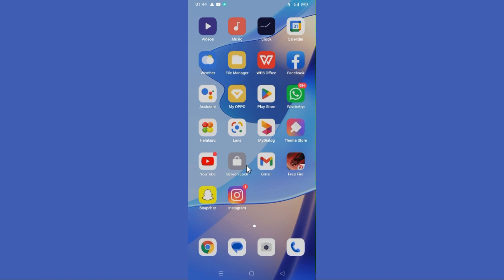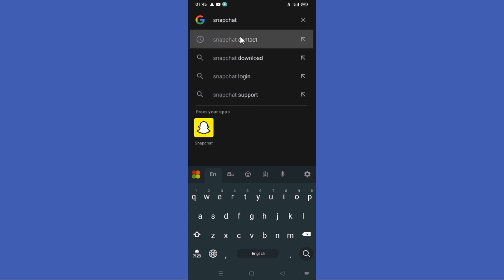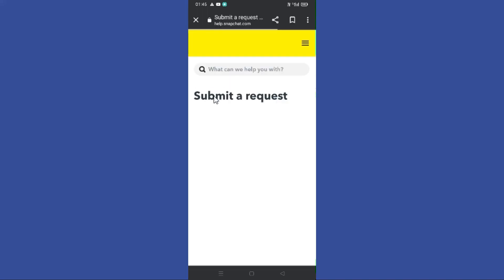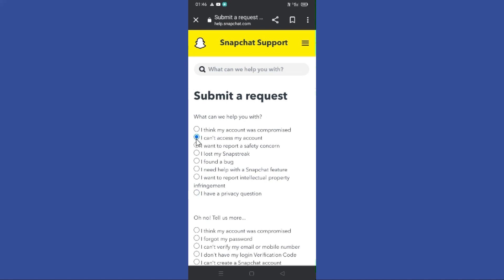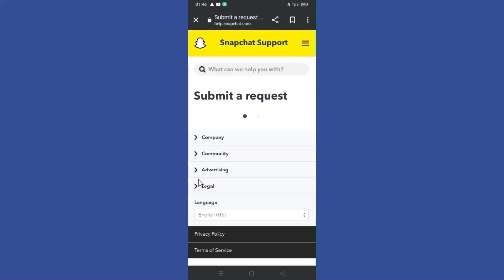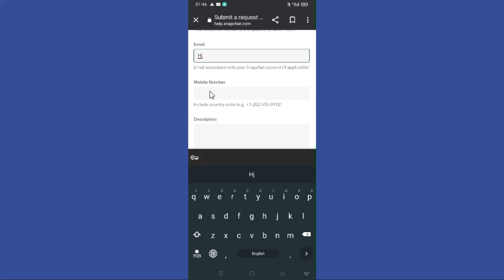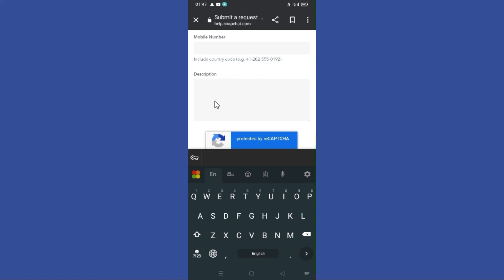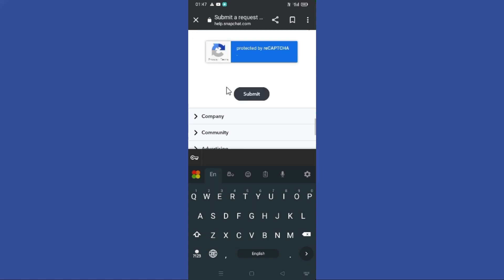How To Login To Snapchat Without Verification Code 2023 (FAST)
In this video I'll show you how to login to Snapchat without verification code. The method is very simple and clearly described in the video. Follow all of the steps & login to Snapchat without verification code

Love y’all!❤️